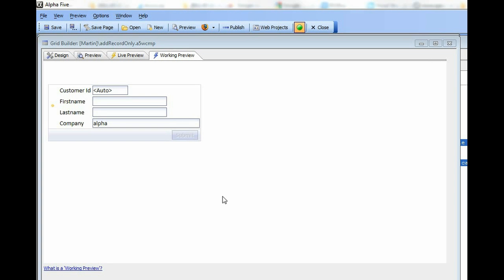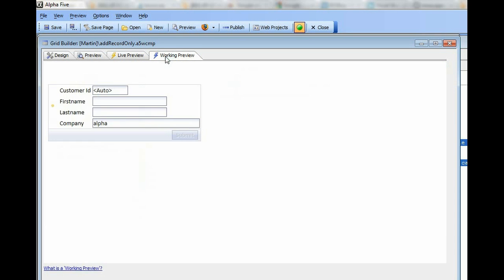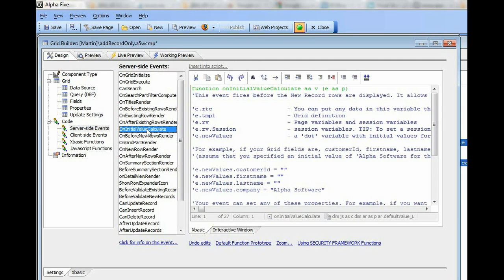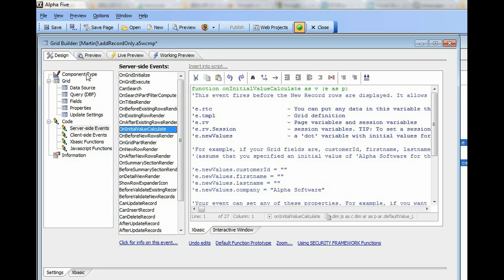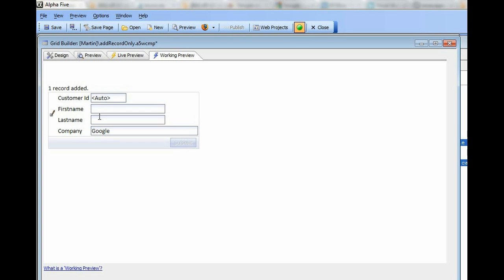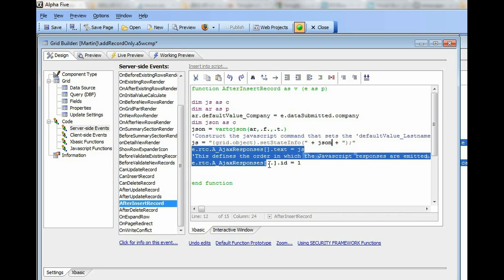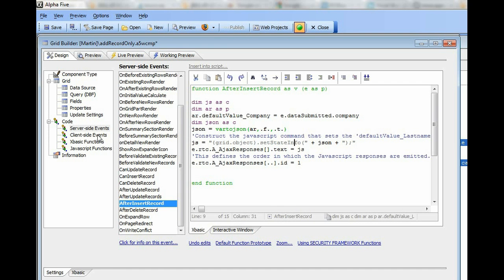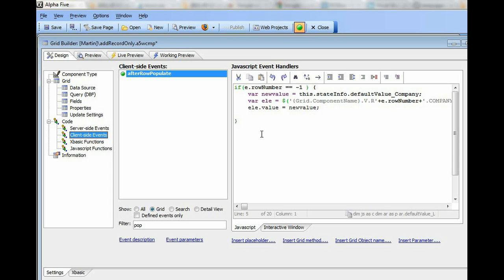V11 Default Value for New Records When Doing Data Entry in the Grid Part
M8 Setting the Default Values In New Records In Grid Part

The Grid allows you to enter new records directly in the Grid part or in the Detail View part. The Grid builder allows you to specify default values for fields in new records. This can be done by either specifying the field's "Initial Value" property, or by specifying code in the "onInitialValueCalculate" event. In the case where data entry is done in the Grid Part (as opposed to the Detail View), the issue with the "onInitialValueCalculate" event (which is a server-side event) is that it is only called once: when the Grid is initially rendered. So, if you enter a new record and then save that record, the event is not called before the next new record is displayed. This video shows how you can save the value of a field that was just entered inside the Grid's "stateInfo" object, and then use the "afterRowPopulate" event to retrieve that value and use it as a default in the next new record (Note: The .setValue() method is not used to set the value of the field in the new record row because this would cause the new record row to go 'dirty'. Instead we get a pointer to the element and then simply set its value property.